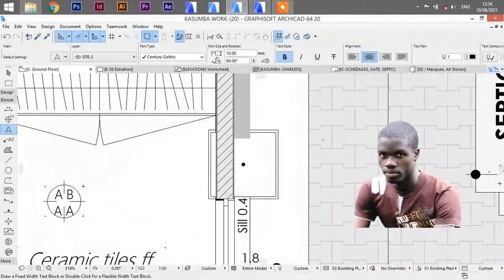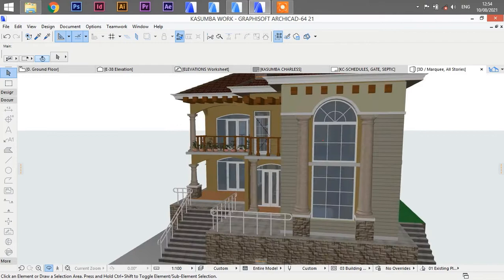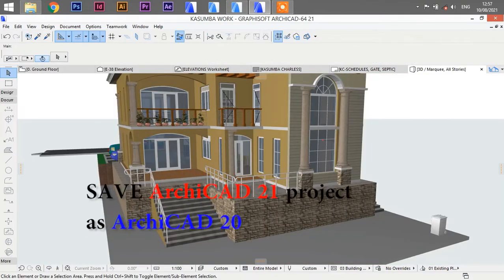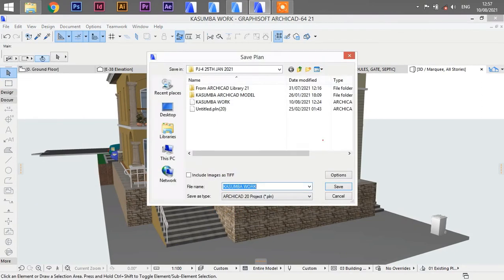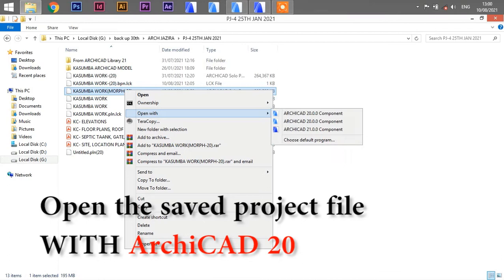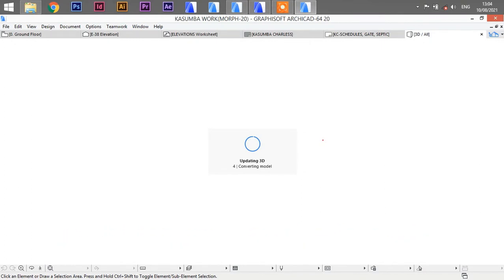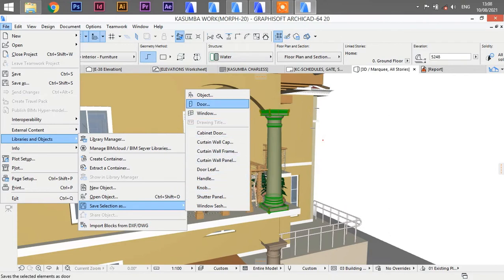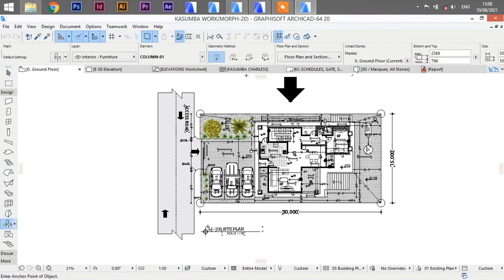Missing Libraries in ArchiCAD; Solution! ArchiCAD tip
This tip will help you on how to prevent Library objects of ArchiCAD of a higher version (e.g 21) from missing when the same project file is opened with ArchiCAD of a lower version(e.g 20)